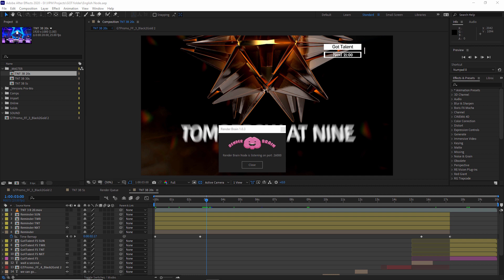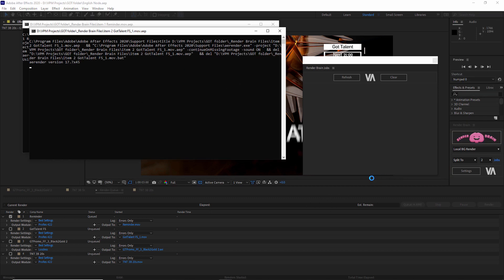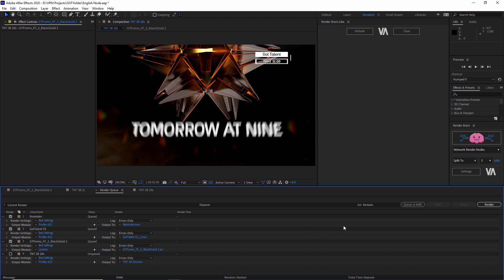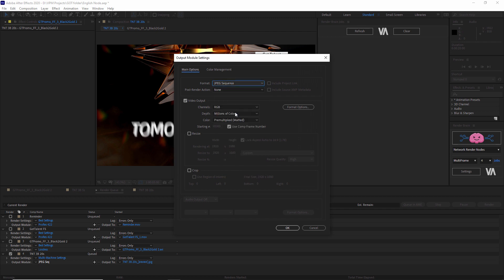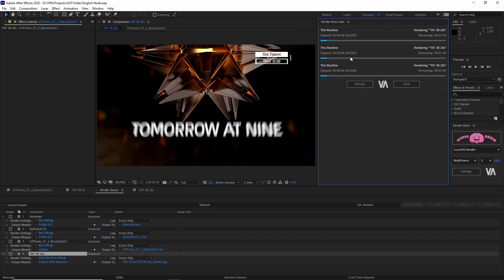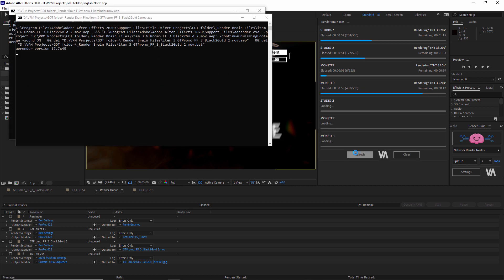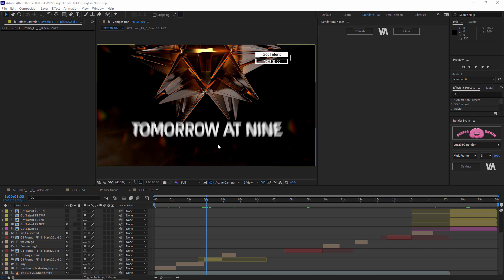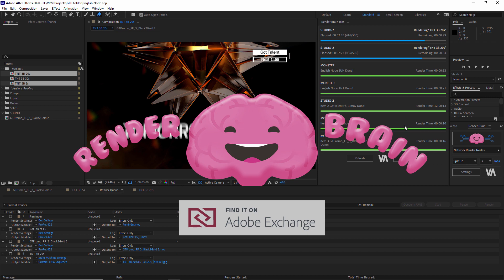Render Brain for After Effects Tutorial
Render Brain
A local and Network multi machine Background Renderer for After Effects:

What is Render Brain?
Render Brain is a Local and Network Background Render for After Effects that speeds up your workflow.

It uses Quality renders from After Effects Render Queue and the ability to work while rendering as Media Encoder. This way you can speed up your Renders up to 2.5 times locally, and multiply the speed of renders by amount of network machines used(!).

And above all – Easy To Use and with a Single click Network Setup (Yes, we ARE serious)
Give it a go- it’s free! (for now...)

Abilities:
⋅ Background Renderer
⋅ Network Renderer
⋅ Multi-Frame Render
⋅ Render Queue Split to Simultaneously Render multiple compositions
⋅ Fully integrated with Versions Pro-Mo
⋅ CC2024 and above Compatible, Mac and PC
⋅ Supports English versions of After Effects

Render Brain Tutorial Chapters:
00:00 Local BG Render
01:22 Split Render
01:50 Network Render
03:52 Multi-Frame Render (Network/Local)
06:56 Versions Pro-Mo integration
08:29 Network Rendering considerations
09:34 Settings
10:40 Setting-up network (Easy)
11:16 Closure